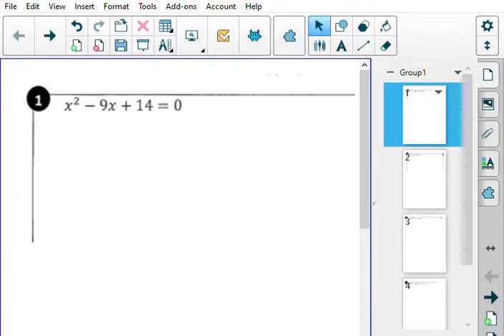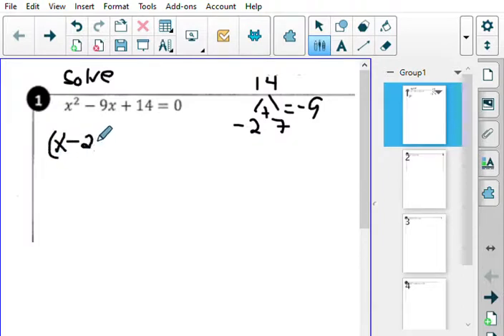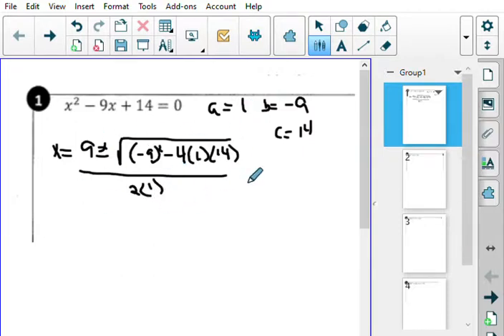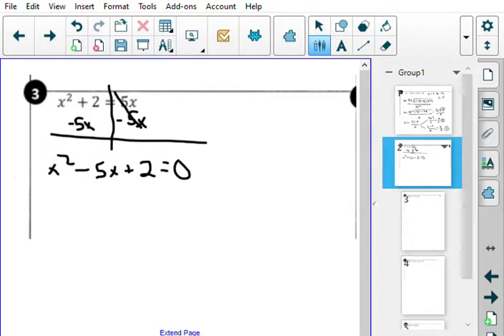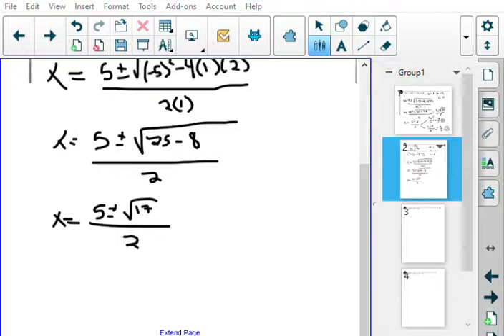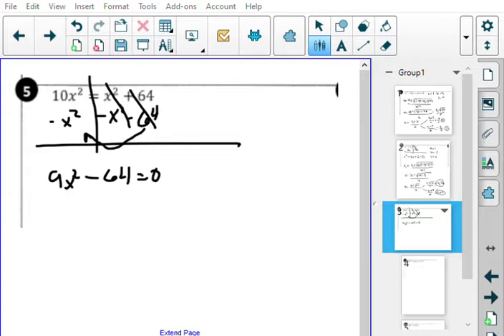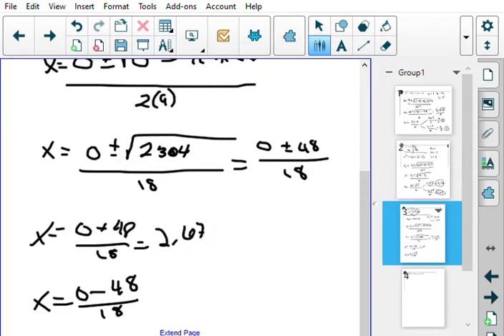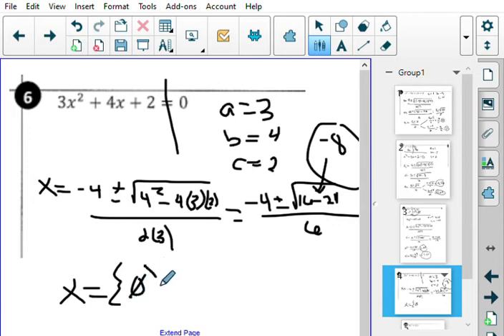Quadratic Formula & Desmos